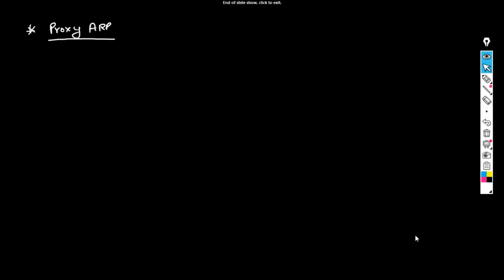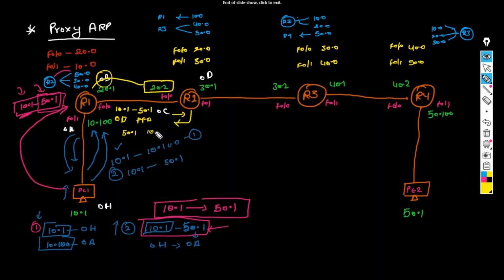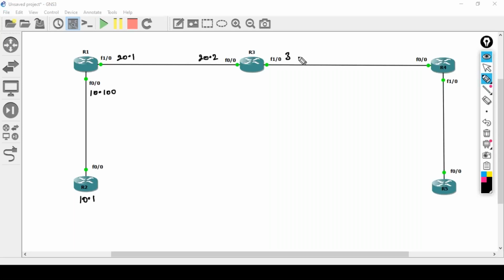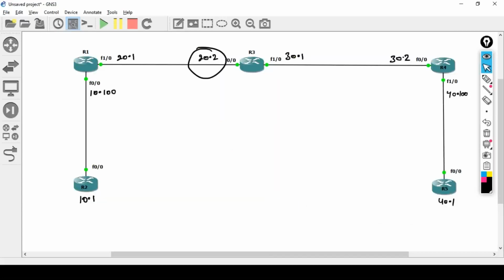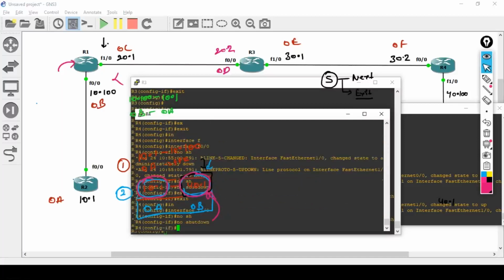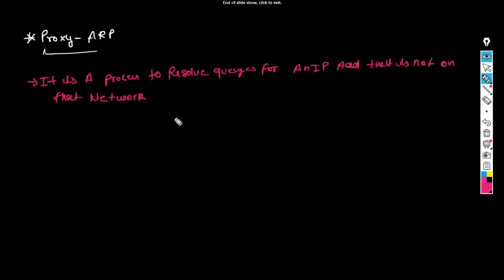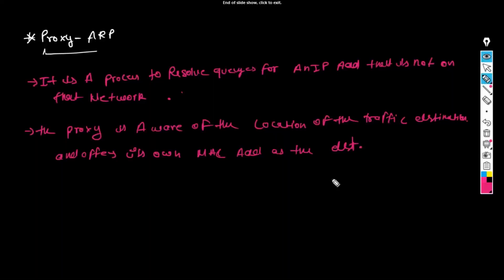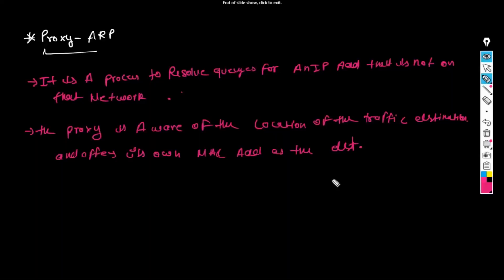Proxy Arp | Address resolution protocol | Packet Flow | Network Umpires [NU] | Pawan Mishra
Hello Everyone Welcome to Network Umpires [NU]

Network Umpires is the world’s most prominent leader & most established provider of Online IT training programs & has more than 10+ years of experience in IT Training & Real Network Troubleshooting. We help provide IT business-oriented skilled training to students and corporate clients to kick-start their careers in multiple IT domains

Network umpires provide training in Networking domains such as Cisco Enterprise / Routing & Switching, Security, service provider, Cyber Security, Cloud & programing language.

Network umpire’s vision is to spread the technology in the very easiest way at affordable prices & provides predictions education & 100% placement guidance to the enrolled Clients and helps them to become outstanding IT professional